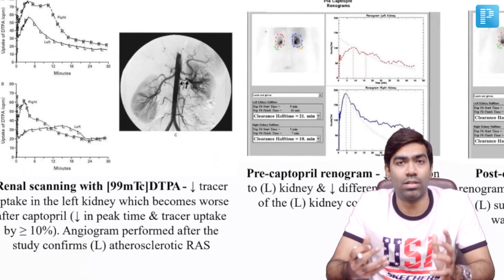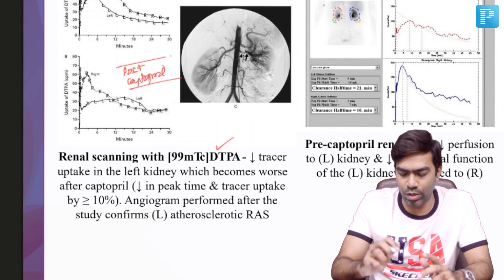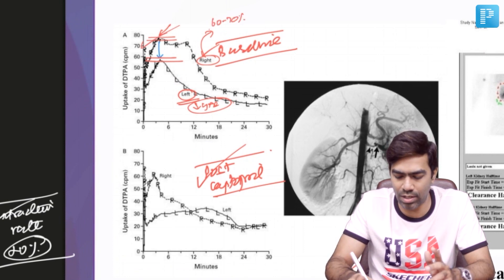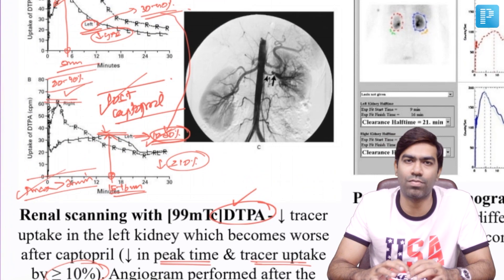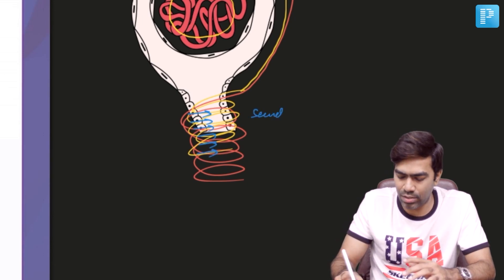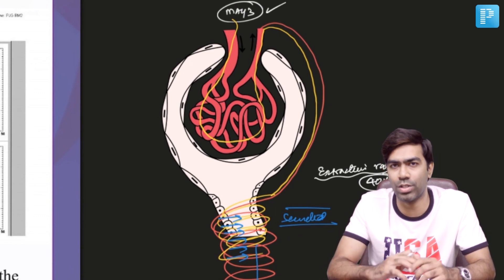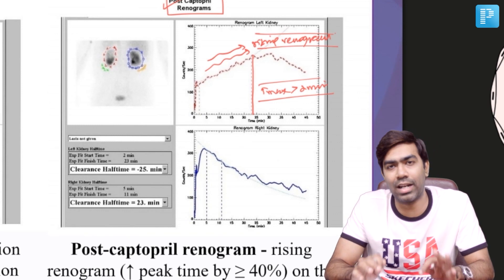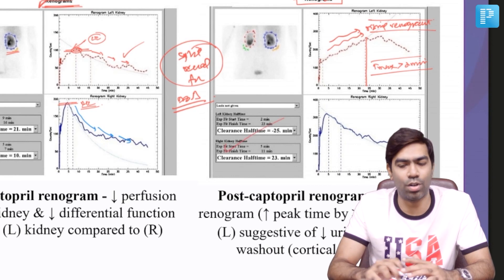Captopril Renogram [Medicine] - Dr. Dilip Kumar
In this video, watch Dr. Dilip Kumar deliver an elaborate lecture on Captopril Renogram to help in the preparation of Super Speciality in Medicine.

What is Captopril Renogram?
This test is an imaging procedure that is used to diagnose renovascular hypertension (high blood pressure) resulting from narrowing of the arteries that carry blood to the kidney(s).